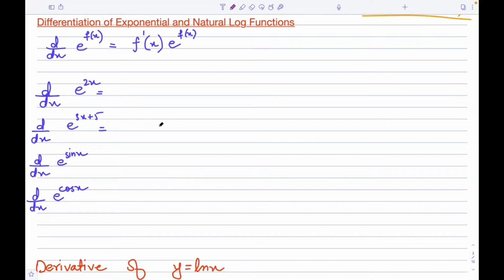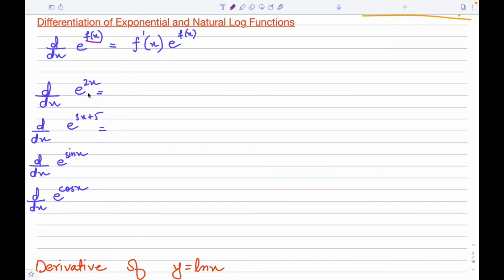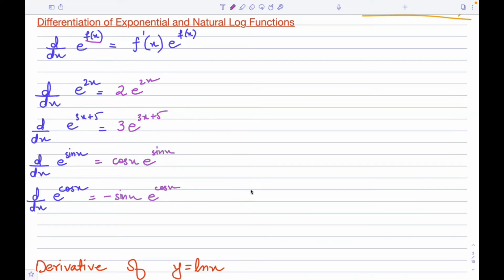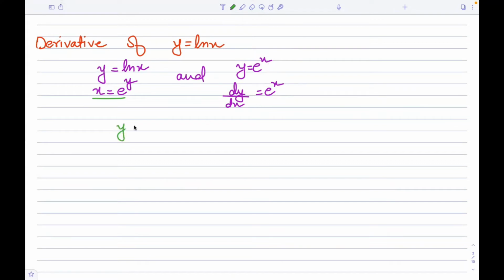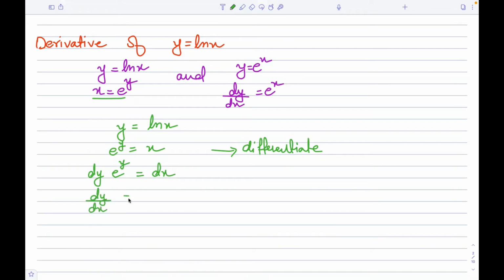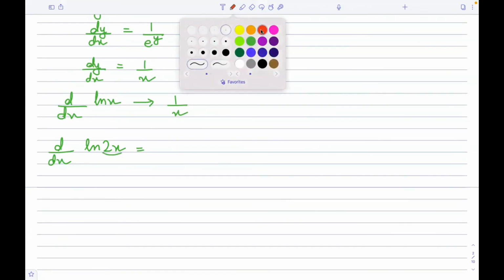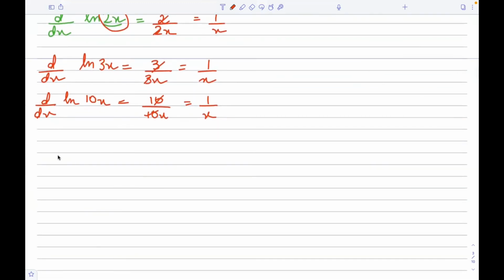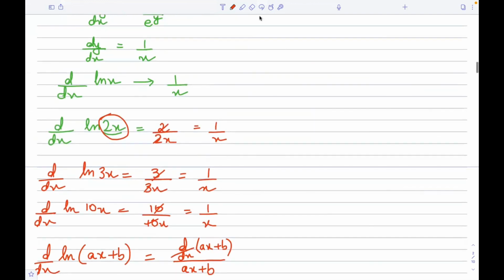A level Math| Differentiation of Exponential and Natural Log Functions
A level Mathematics P3 (9709)
Differentiation of Exponential and Natural Logarithmic Functions.